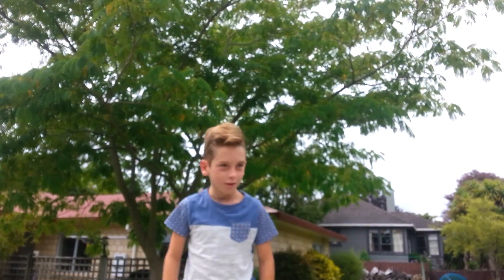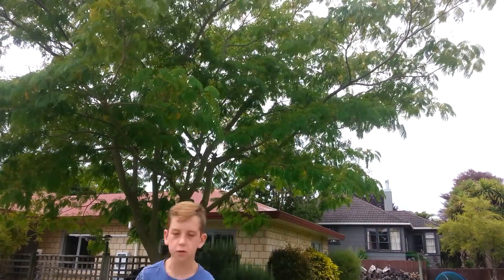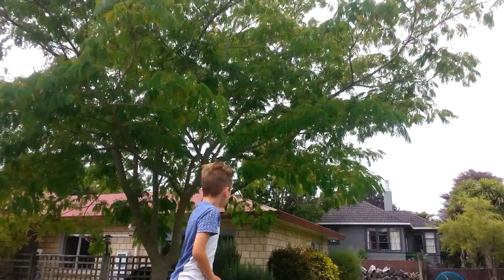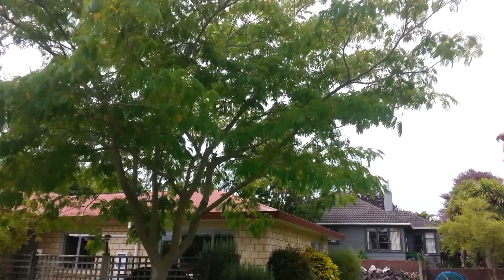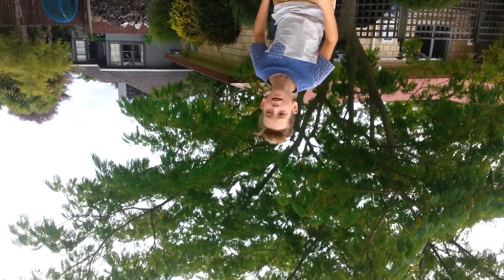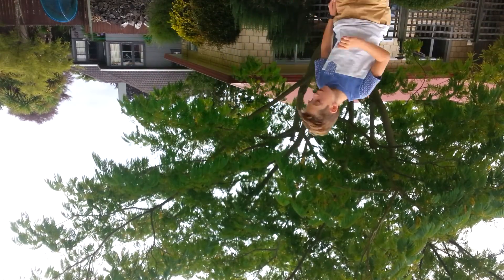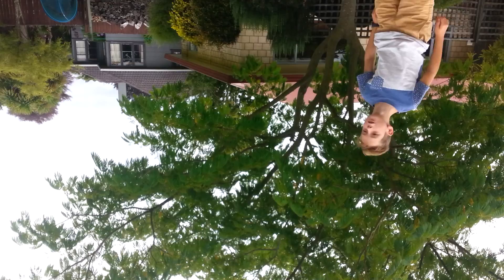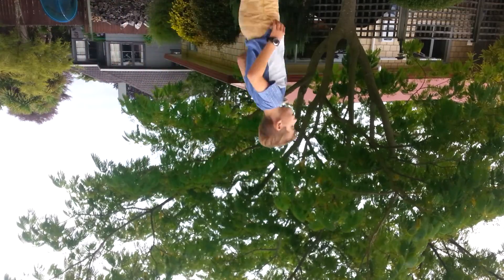Doing tricks on my tramp for you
Doing cool flips on the tramp